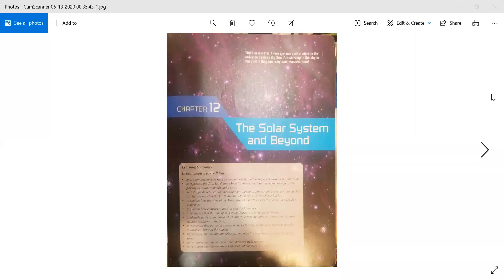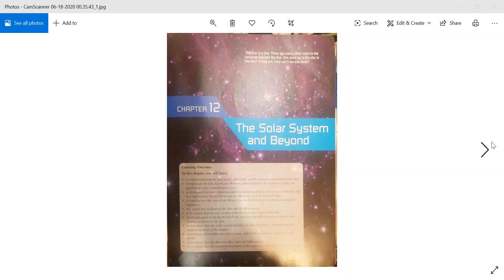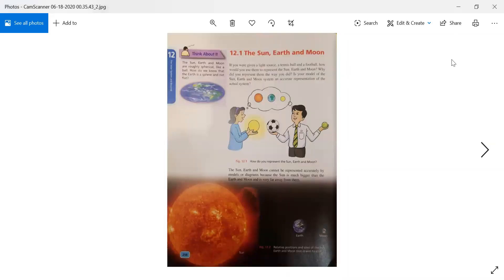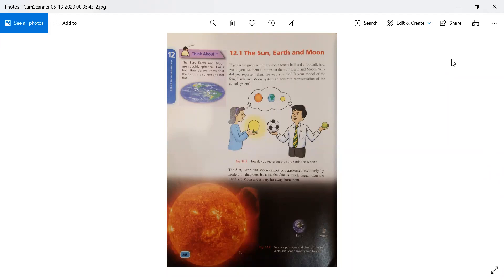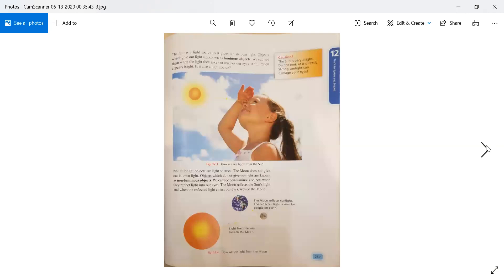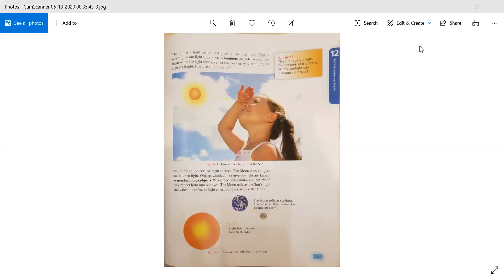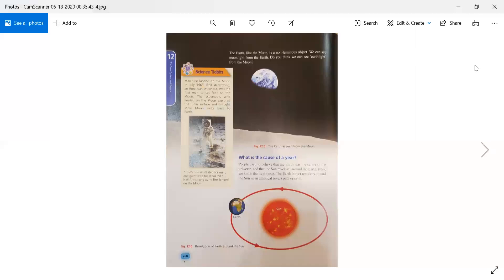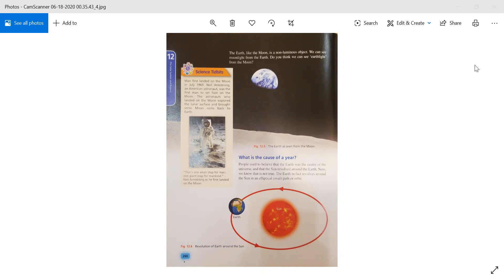Science Class VII (18 June 2020) Part I